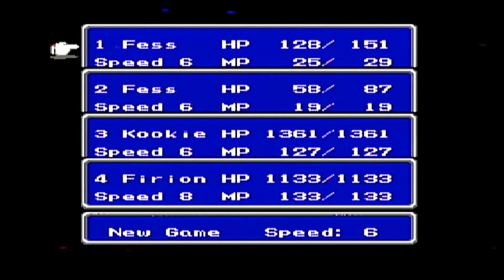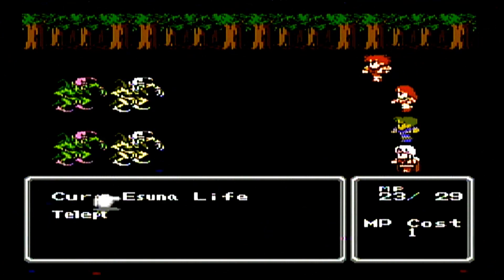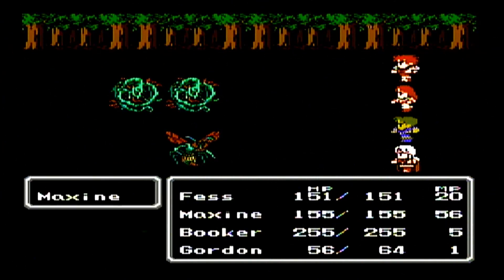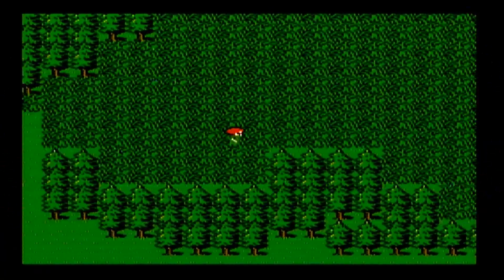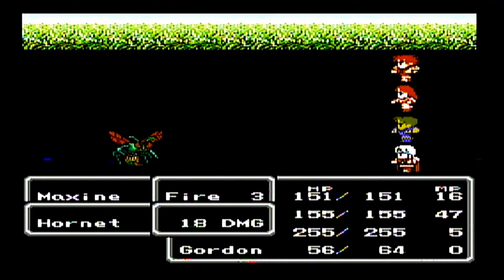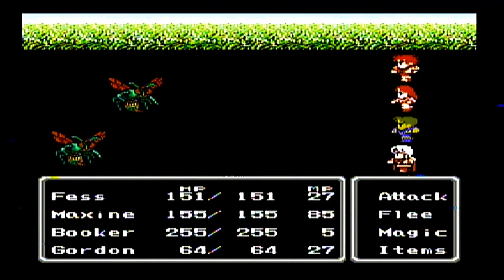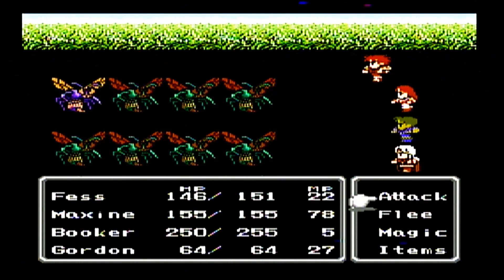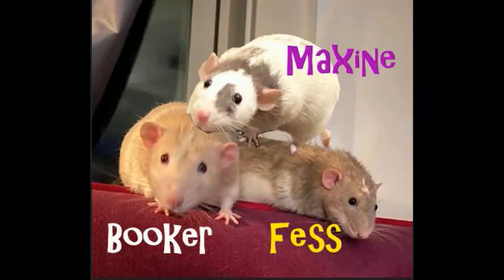Let's play Final Fantasy II 14 — Powering up the prince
Our heroes Fess, Maxine, and Booker found Prince Gordon in Kashuan Keep. Gordon, who has been missing since the Dreadnaught attacked, made his way to the keep to try to recover the sunfire. However, to get the fire, he needs the Egil Torch, which is hidden inside the Keep, which has been overrun with monsters. Looks like our heroes are going to have to come to the rescue again.
But what will they do to prepare Prince Gordon for this adventure in Kashuan Keep? Find out in this episode!